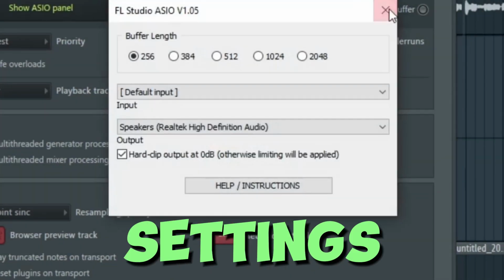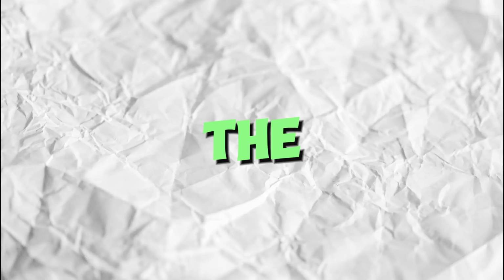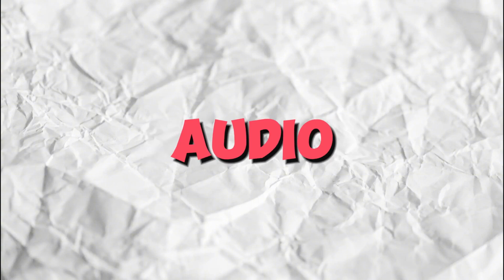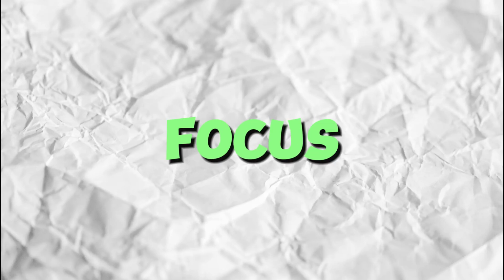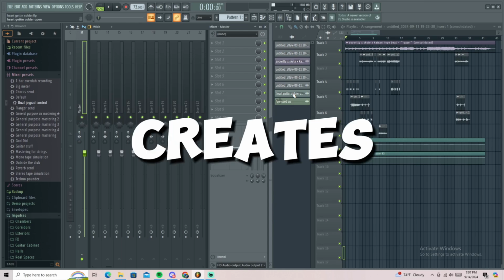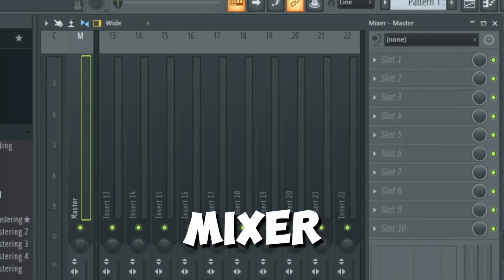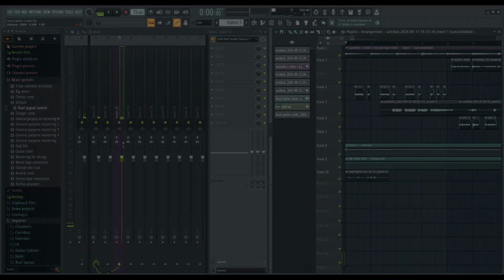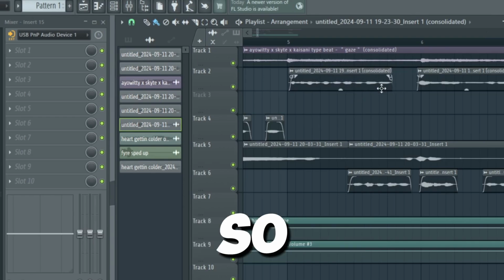how to actually record your vocals (step by step)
today i'm teaching you how to actually record your vocals. theres plenty of content and tutorials about producing and mixing, but for actually getting setup and recording theres a lack. so that's what i decided to put out, drop a follow, sub and join the discord

like my video and sub for banger content